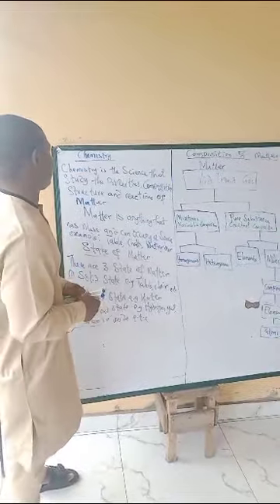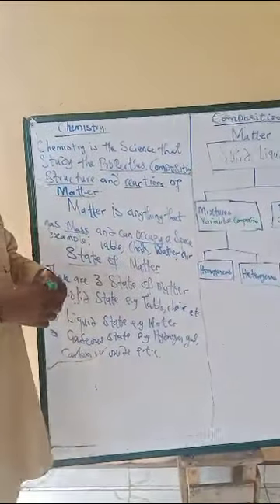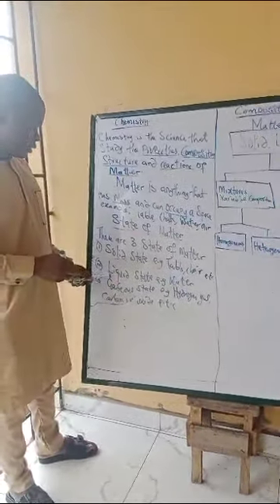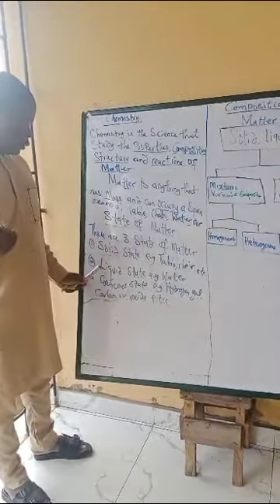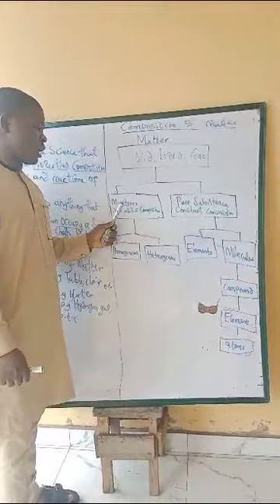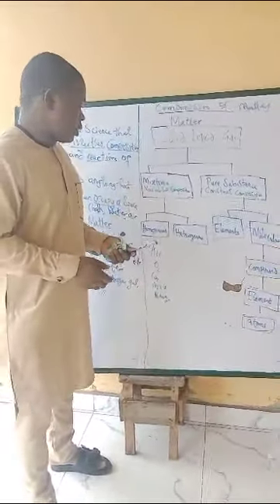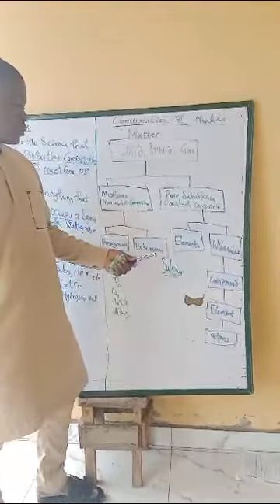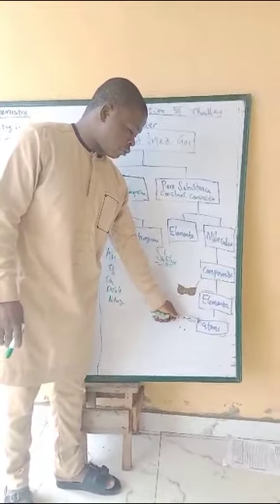Introduction to Chemistry with Master Moses J. @ A.M Tutorials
Easy tips on Chemistry with learning made easy.